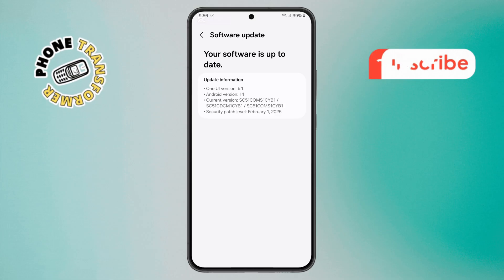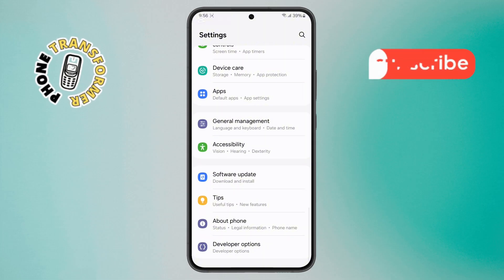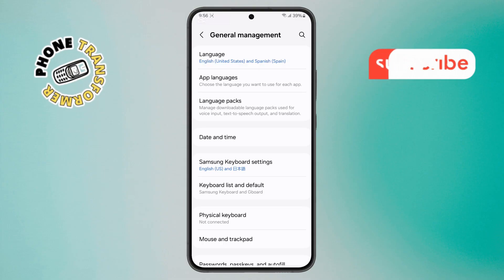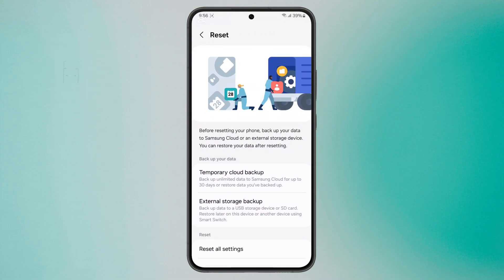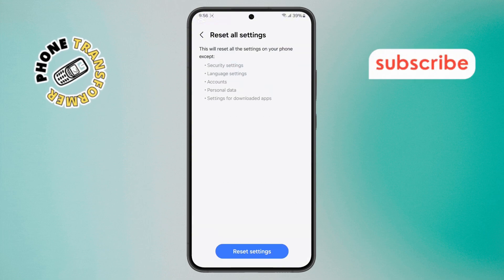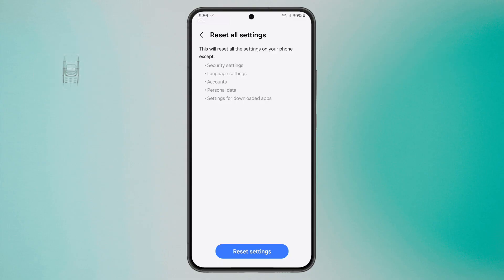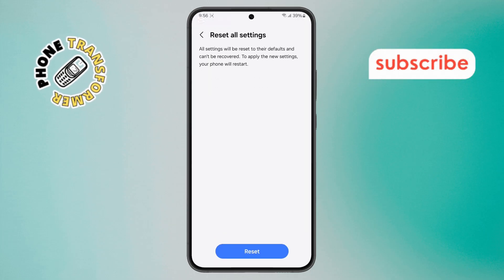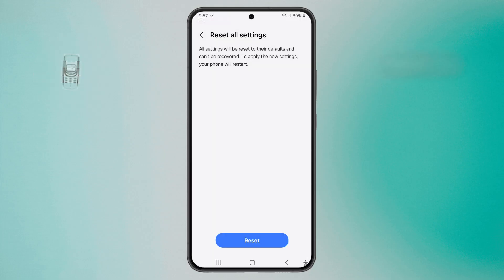How To Solve Ghost Touch Problem On Samsung - Advanced Strategies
How To Solve Ghost Touch Problem On Samsung

Struggling with a Samsung phone that seems to have a mind of its own, with random touches and screen presses happening out of nowhere? This ghost touch problem is common, but luckily it’s fixable. In this video, we show you a simple and effective solution to stop the unintentional taps and screen errors. You'll learn the key steps to troubleshoot and resolve the issue, ensuring your phone works as it should.

- How to stop ghost touch on Samsung phone
- Fix Samsung screen issues
- Ghost touch problem Samsung Galaxy
- Screen malfunction solutions Samsung
- Fixing touchscreen issues Samsung